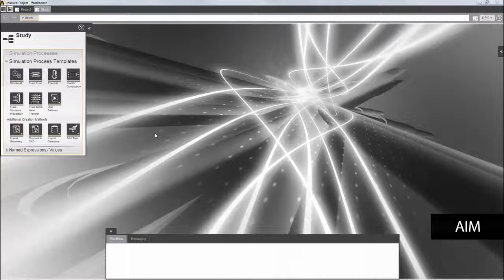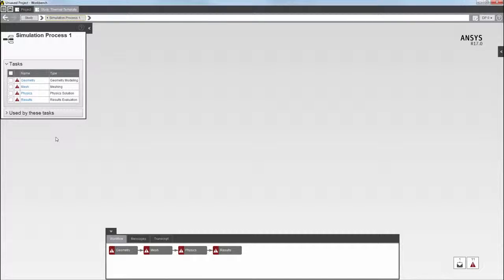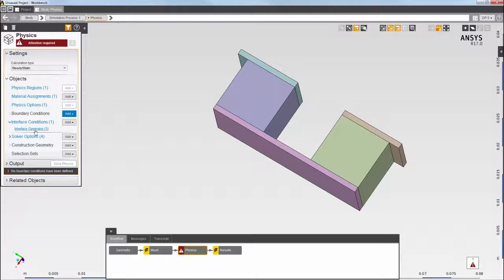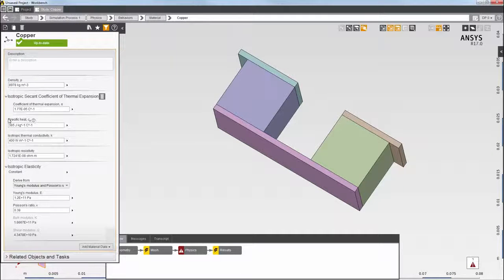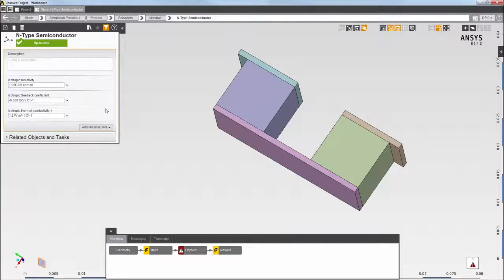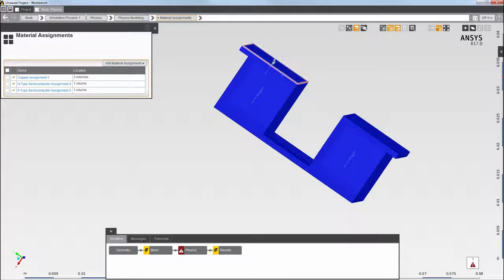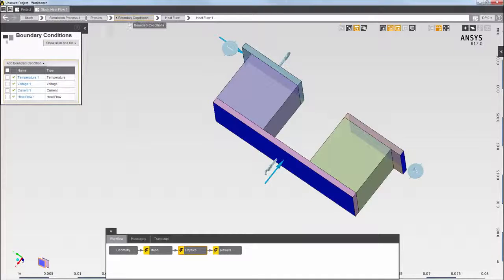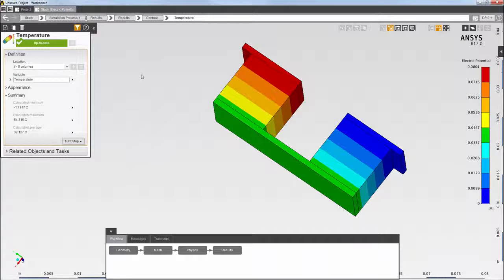ANSYS AIM Thermal Electric Conduction Physics Overview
This video demonstrates the overall workflow for a steady-state thermal electric conduction simulation in ANSYS AIM 17.0.